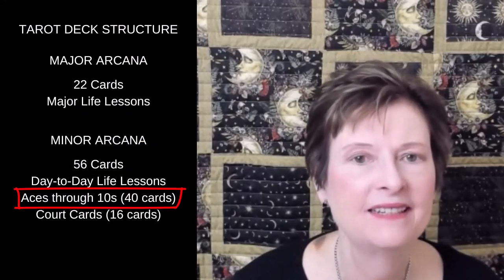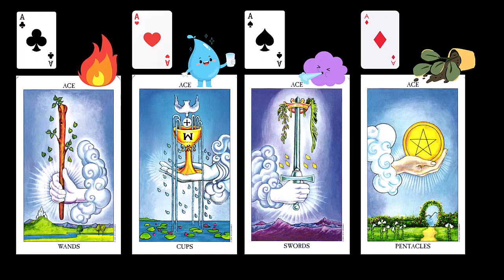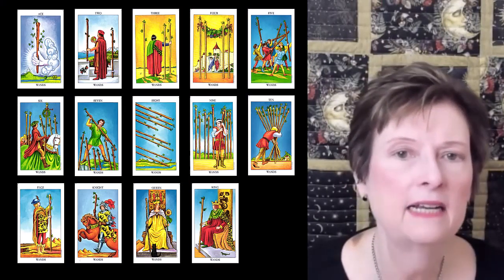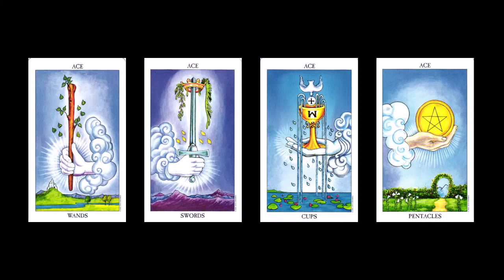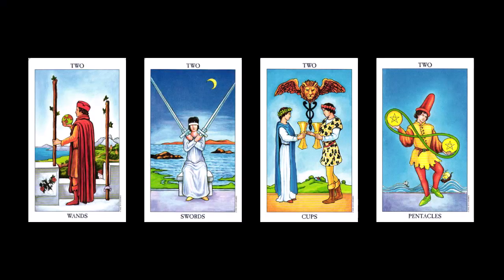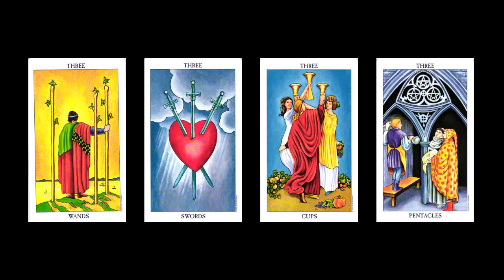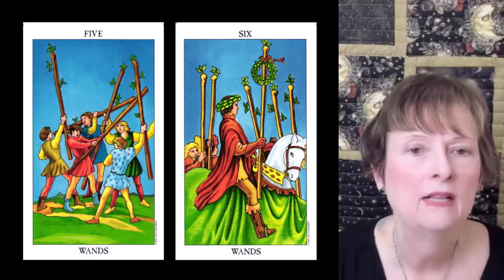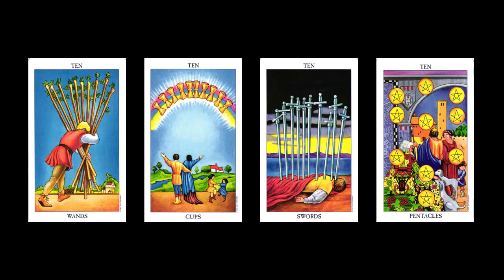Meet the Aces through Tens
In this video you’ll be introduced to the 40 cards in the middle of the tarot deck – the Aces through Tens. We’ll review the four suits in the tarot deck and the elements they represent: wands (represents the element of fire), swords (represents the element of air), cups (represents the element of water), and pentacles (represents the element of earth). You will then learn to apply the elements to each numbered card in the deck. This video will enhance your understanding of the number cards which are often overlooked in tarot.

1. Visit the Ko-Fe website to make a $5 or more donation.
3. Apply for a free, anonymous reading that can be posted on this channel.

TIME STAMPS
00:00  Where do the Aces through Tens appear in the tarot deck?
00:52  Understanding the importance of the four suits (wands, swords, cups and pentacles) and their connection to each element (fire, air, water and earth).
03:18  Aces
07:17  Twos
07:59  Threes
08:41  Fours
09:17 Fives
09:48  Sixes
10:17  Sevens
10:39  Eights
10:59  Nines
11:40  Tens
12:07  Conclusion

MEET THE TAROT DECK: LEARN THE TAROT DECK IN 18 MINUTES!
In this video you’ll be introduced to the structure of the tarot deck. You’ll see pictures of each card and learn the meaning of every card in the deck. This will help you get a solid start on your tarot reading journey!

MEET THE COURT CARDS: LEARN ALL 16 CARDS IN THE ROYAL COURT (KING, QUEEN, KNIGHT & PAGE)

In this video you’ll learn the job description of each member of the royal court – the Page, Knight, Queen and King. You’ll learn how each suit is linked to an element in tarot (fire, air, water and earth). Understanding how the elements relate to each member of the royal court will enhance your readings and increase your confidence with some of the most difficult cards in the tarot deck. [To be released on January 12, 2024]

MEET THE SUITS OF WANDS, SWORDS, CUPS AND PENTACLES.

In this short video you’ll be introduced to the four suits in the tarot deck and the elements they represent: wands (represents the element of fire), swords (represents the element of air), cups (represents the element of water), and pentacles (represents the element of earth). You will learn the characteristics of the people who embody each suit, which will greatly improve your understanding of the tarot deck. You’ll also learn how to remember the meaning of each element. [To be released on January 15, 2024]

HOW TO CHOOSE A TAROT DECK: 8 THINGS TO CONSIDER WHEN SELECTING A TAROT DECK

Learn eight things to consider when choosing a tarot deck. This video contains lots of examples of tarot decks to help figure out what will – and won’t – work as you’re learning to read tarot cards. [To be released on January 16, 2024]

TAROT DECK

Radiant Rider-Waite-Smith Tarot

BOOKS I’VE USED TO LEARN ABOUT TAROT

Exploring Tarot Using Radiant Rider-Waite by Avia Venefica

Learning the Tarot: A Tarot Book for Beginners by Joan Bunning

Llewellyn’s Complete Book of Tarot: A Comprehensive Guide by Anthony Louis

Seventy-Eight Degrees of Wisdom: A Tarot Journey to Self-Awareness by Rachel Pollack

The Big Book of Tarot Meanings: The Beginner’s Guide to Reading the Cards by Sam Magdeleno

The Complete Illustrated Guide to Tarot by Rachel Pollack

The Secret Language of Tarot by Ruth Ann and Wald Amberstone

The Symbolism of the Tarot Annotated: Philosophy of Occultism in Pictures and Numbers by P.D. Ouspensky

The Symbols and Magick of Tarot by Rev. Paul V. Beyerl

The Tarot: History, Symbolism, and Divination by Robert M. Place

The Ultimate Guide to Tarot by Liz Dean

The Ultimate Guide to the Rider Waite Tarot by Johannes Fiebig and Evelin Burger

Understanding Tarot: A detailed guide to the Rider-Waite-Smith Tarot cards, for both the new and experienced Tarot student by Pam Richards